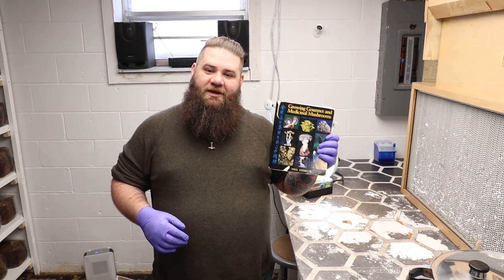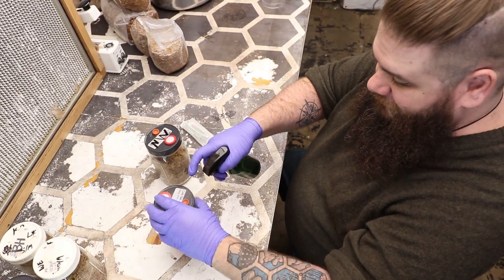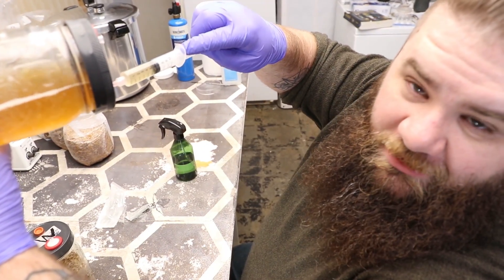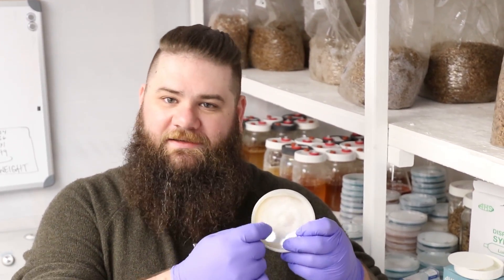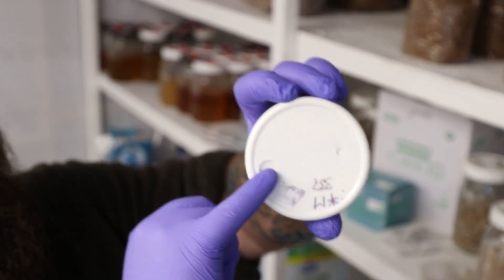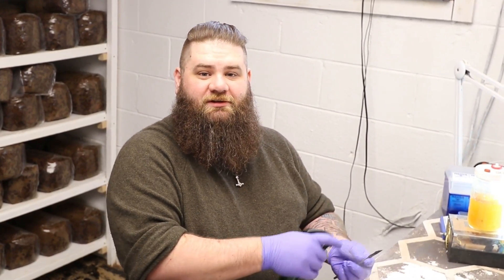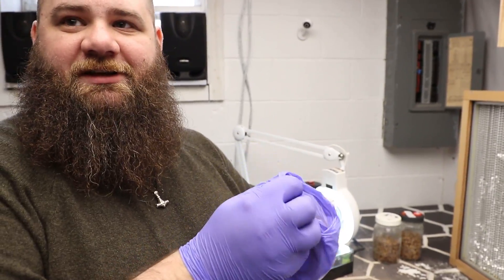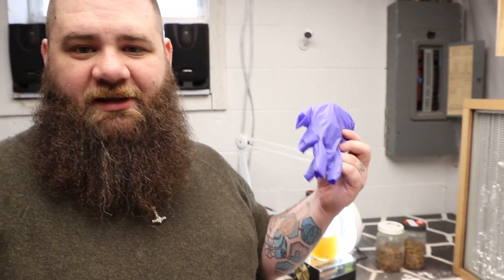🍄 How to Make Grain Spawn Master | Liquid Culture & Agar Techniques 🔬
Wondering how to prepare grain for spawn, expand your mycelium, or create a grain spawn master you can multiply into hundreds of pounds of mycelium? In this video, Andrew walks you through how to make a grain spawn master using both liquid culture and agar.

From sanitization techniques to what works and what doesn't — you'll learn how to increase your success rates and avoid common mistakes. Have questions? Drop them in the comments! And, of course, don’t forget to tell Ben he’s awesome, great, or fantastic.

 Note: The code won’t change anything in your cart, but House of Hydro will see it and include the discs.

The Mycologeum – A living archive of wild mushroom genetics.

Culture Club Membership – The only way to access Mycologeum genetics without sending in samples.